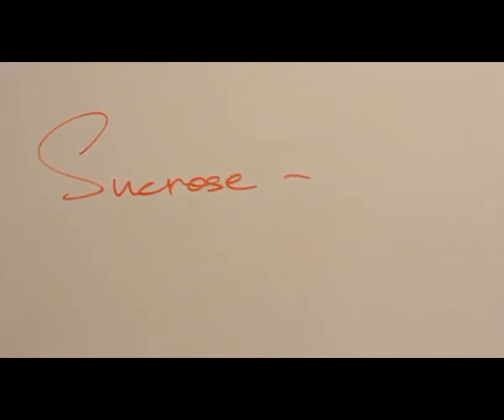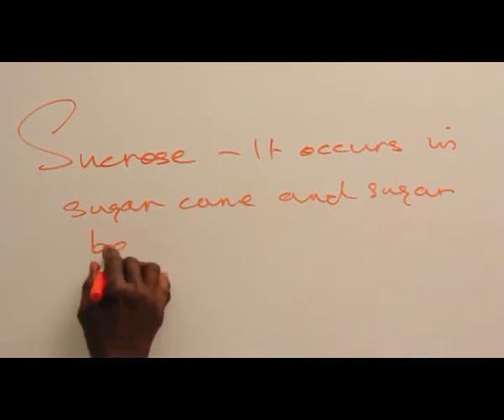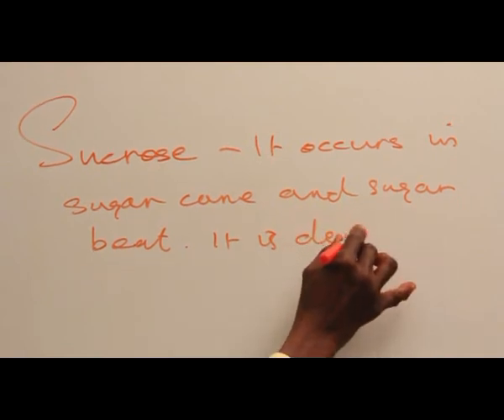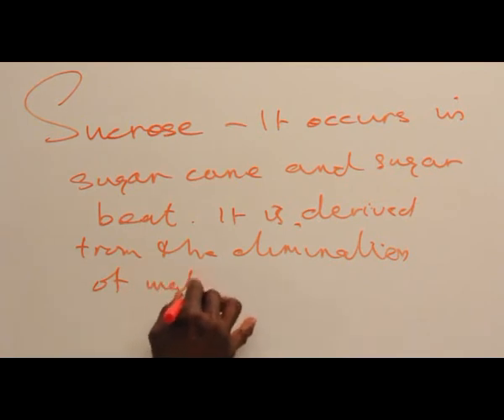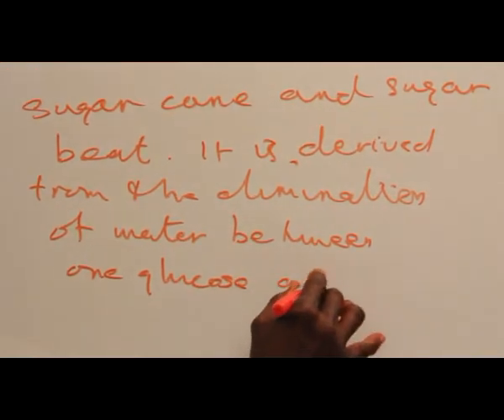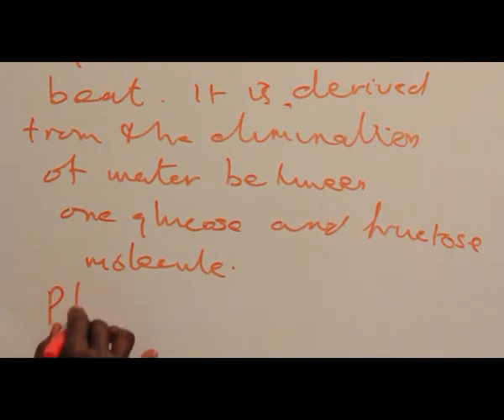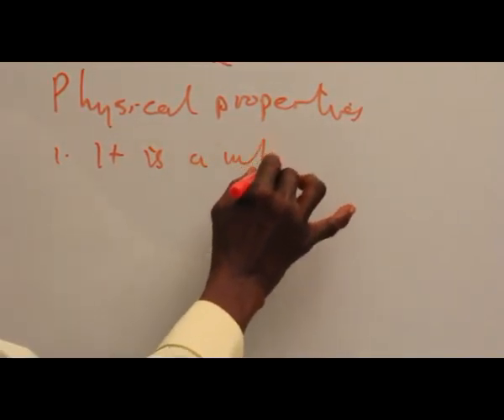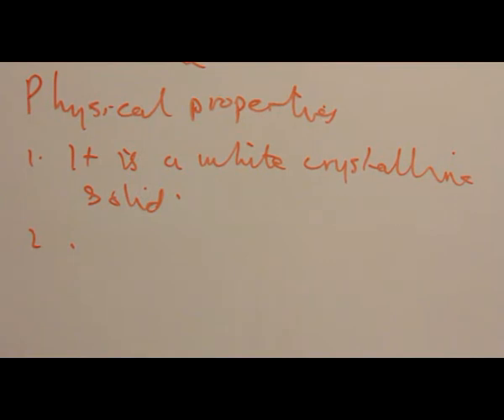CARBOHYDRATES PART 21